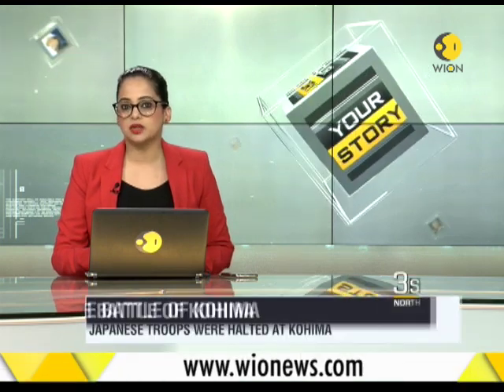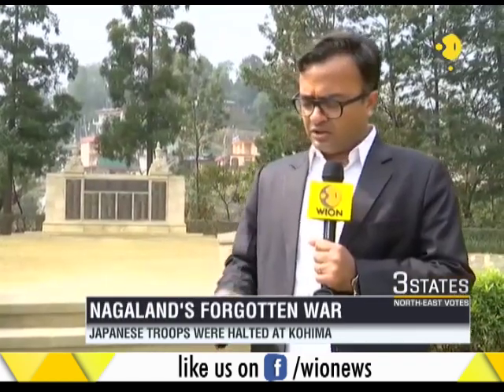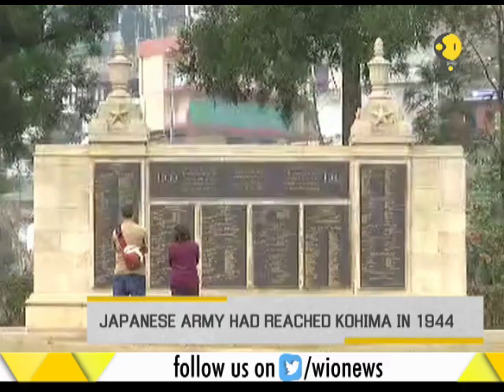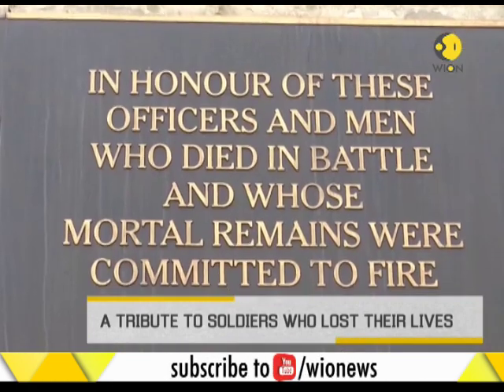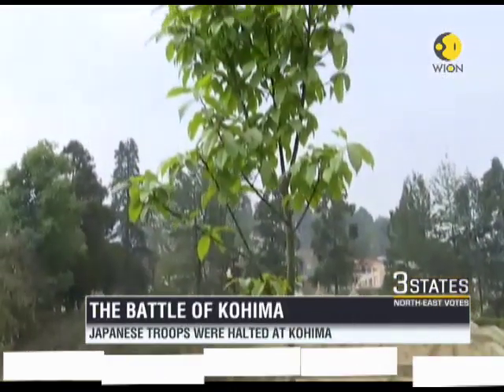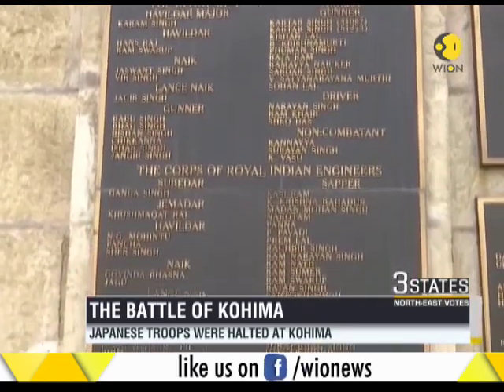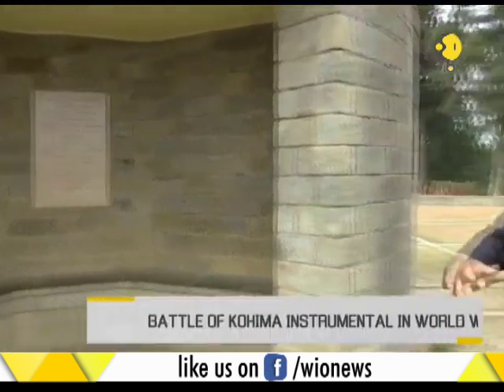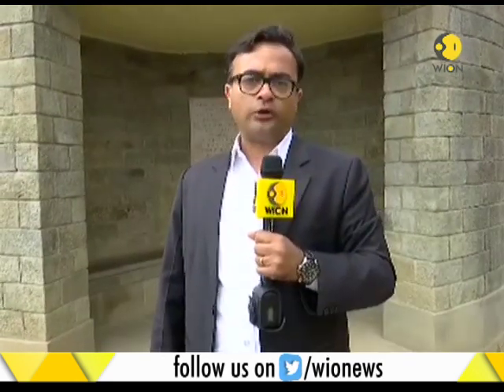Your Story: All you need to know about the 'Battle of Kohima'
This segment of WION brings to you latest information on Nagaland forgotten war which took place during World War 2. Watch this clip to know more.